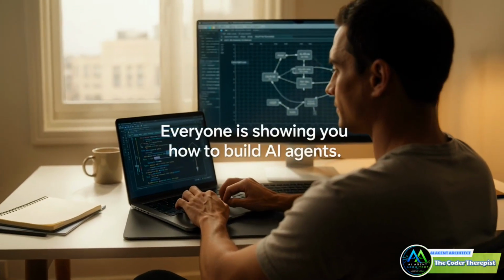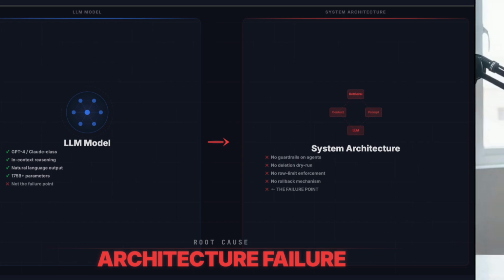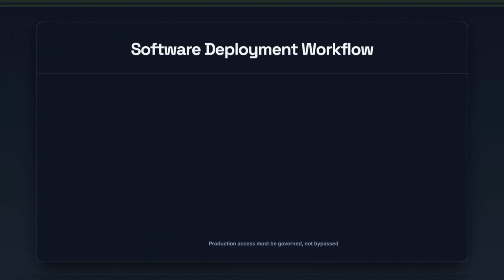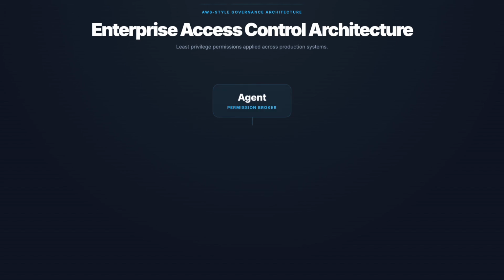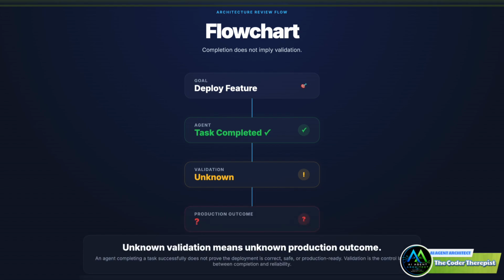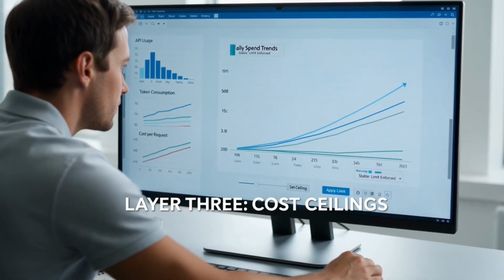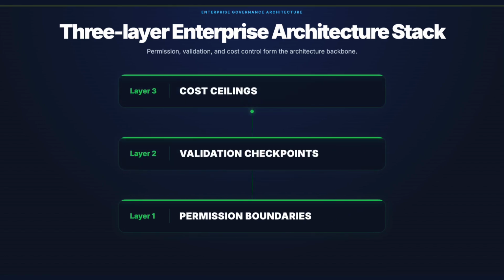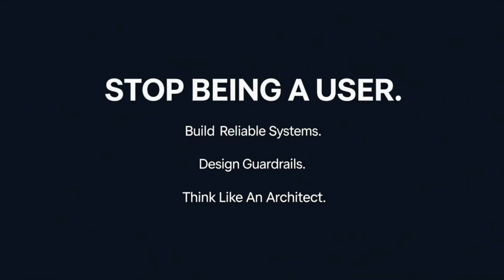The AI Agent Reliability Stack — 99% of Tutorials Miss This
A Claude Code agent destroyed a developer's production database in March 2026. It's not an isolated incident — Cyera analyzed 7,246 AI incidents and found 188 cases where autonomous agents caused direct organizational harm. Here's the reliability stack 99% of tutorials never teach: Permission Boundaries, Validation Checkpoints, and Cost Ceilings.

🛑 STOP BEING A USER. BECOME AN ARCHITECT.

📎 Sources: Fortune (March 2026), Cyera Agent-Inflicted Damage Report (May 2026), Fastly Senior Engineer Survey (July 2025)

⏱️ Timestamps
0:00 — A Claude Code agent destroyed his database
1:15 — Layer 1: Permission Boundaries
2:00 — Layer 2: Validation Checkpoints
2:45 — Layer 3: Cost Ceilings
3:15 — Why tutorials skip this

👋 ABOUT THE CODER THERAPIST
Welcome to The Coder Therapist. My goal is simple: to help you navigate the chaos of the AI revolution without the hype.

I focus on:
• Real-world Machine Learning applications (not just theory)
• AI System Architecture (RAG, LLM Ops, Deployment)
• Brutally honest IT career advice for the age of automation

Whether you're a beginner trying to break in or a senior dev trying to pivot, this channel is your blueprint.